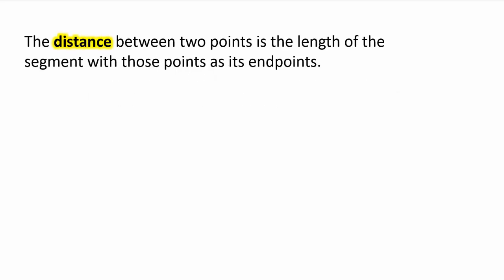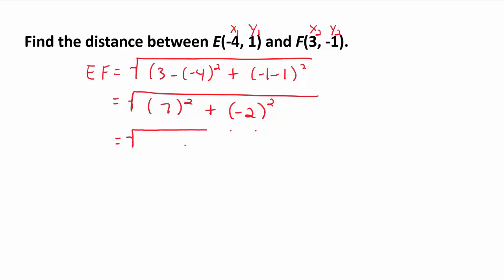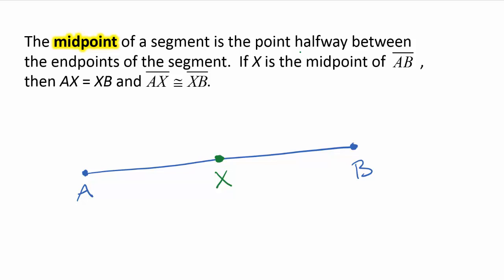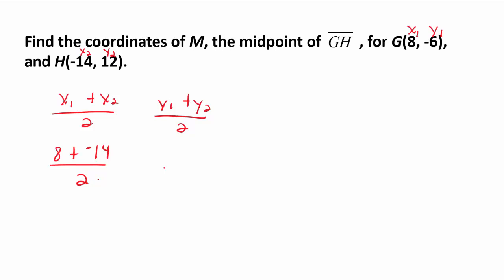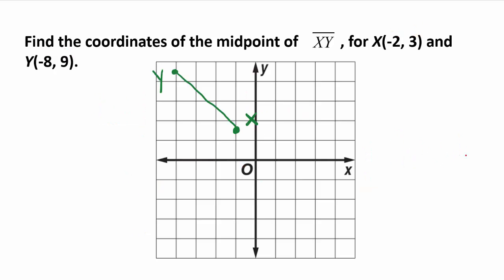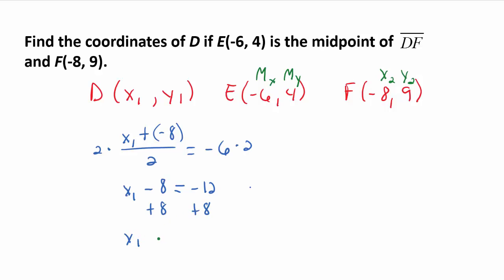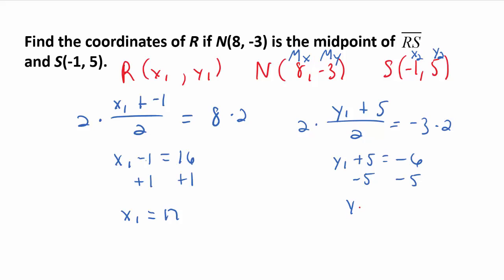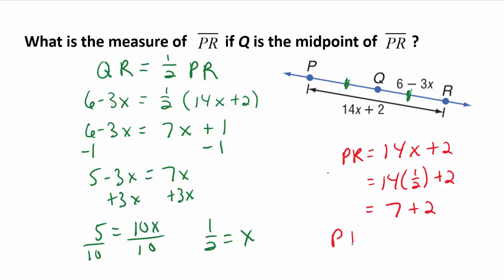Lesson 1-3 Notes